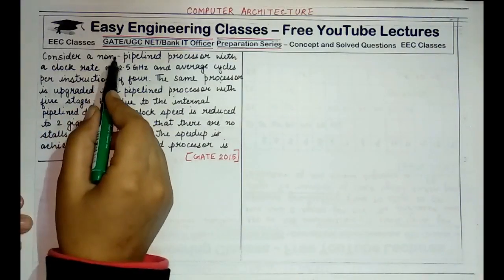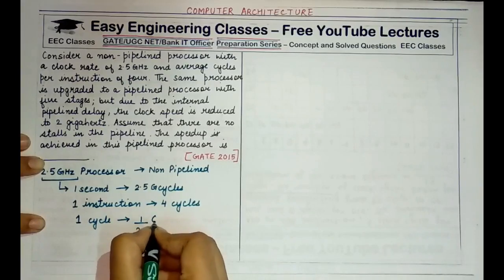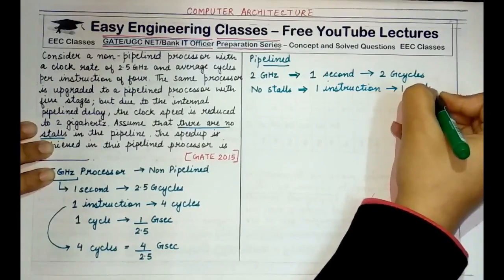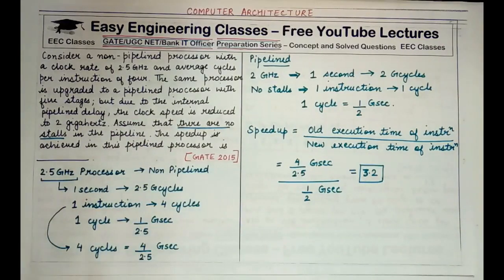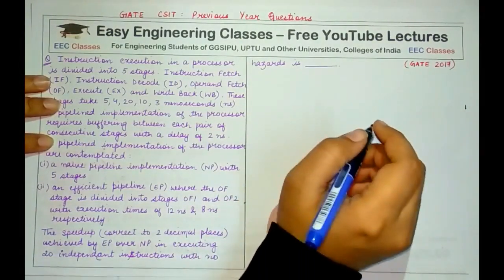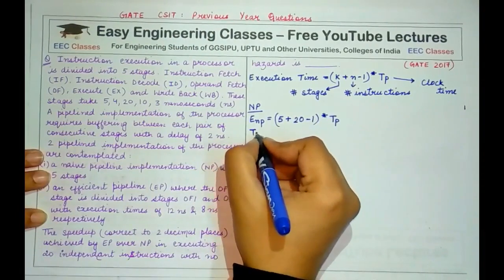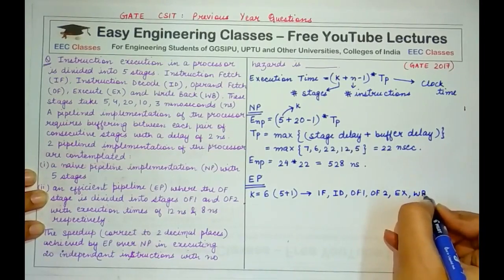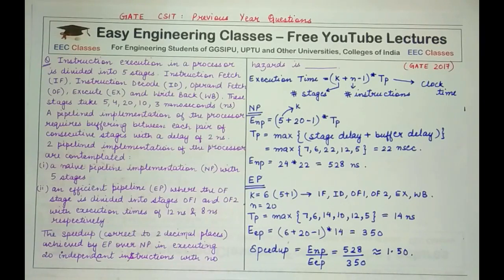Computer Architecture Solved Questions Part 4 | Important Numerical on Pipelined Processor